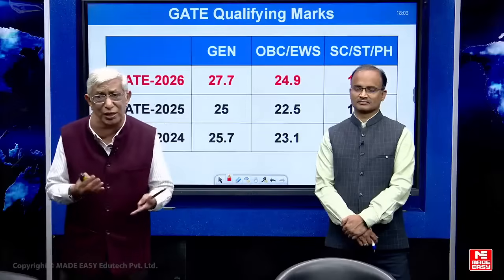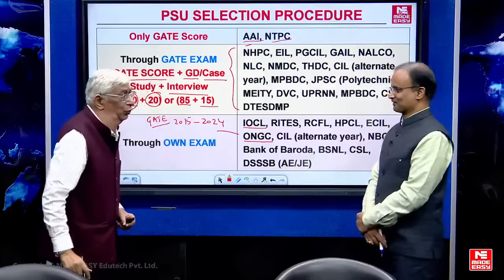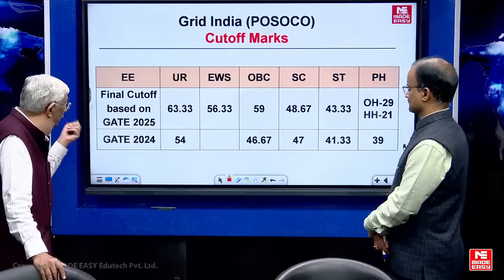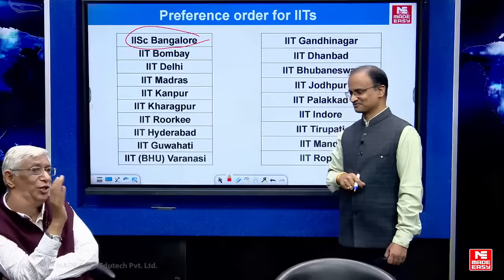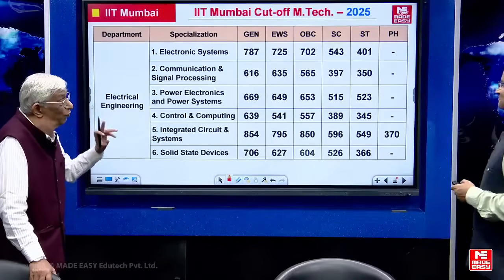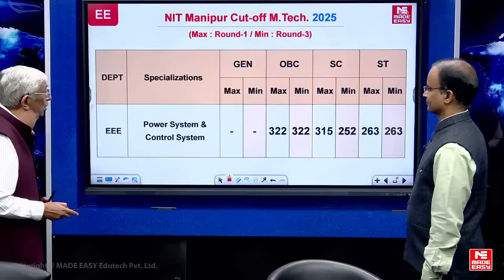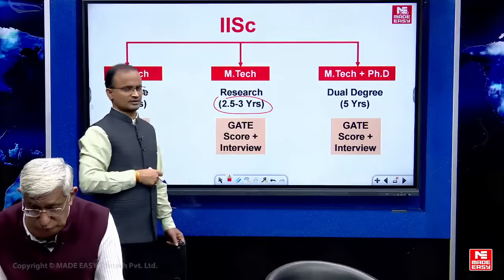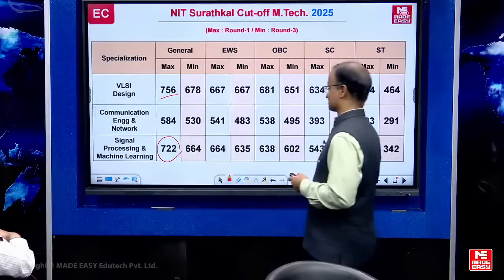Post GATE 2026 Counselling LIVE | IIT NIT Cutoff, PSU Recruitment & College Ranking | EC | EE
Confused after GATE 2026 results for EC/EE? 🤔
This LIVE Post GATE 2026 Counselling Session is your complete roadmap to make the right career decision.

🎯 In this session, expert faculty will cover:

✅ M.E / M.Tech / M.S Admission Procedure (EC/EE)
✅ IITs, NITs & IISc Cutoff Analysis (2026 Expected)
✅ PSU Recruitment through GATE (EC/EE Opportunities)
✅ College Ranking of IITs & NITs
✅ Best PG Specialization Priority
✅ PSU Cutoff Trends & Career Guidance

💡 Whether you’re targeting top IITs or PSUs, this session will help you choose the best path.

👨‍🏫 Learn from top educators:

Kiran Sir
D.K. Arora Sir

🚀 Don’t miss this LIVE session to plan your future after GATE 2026.